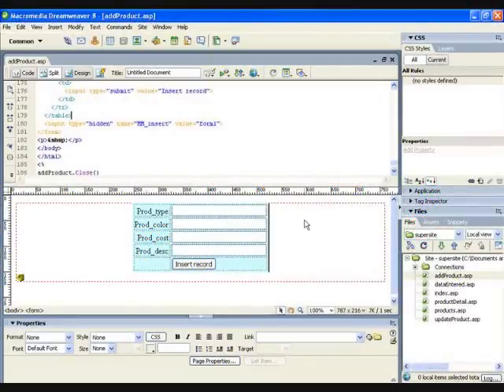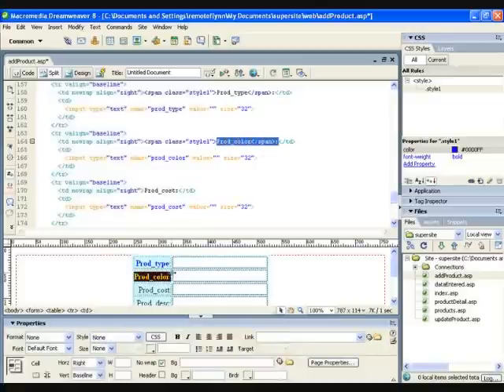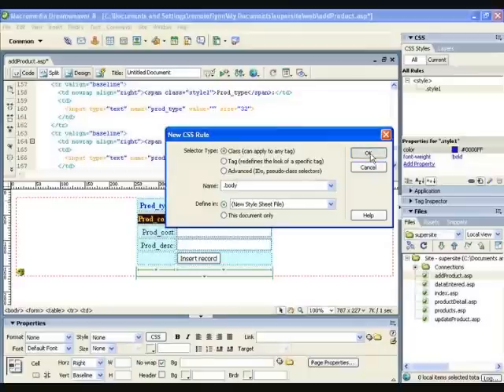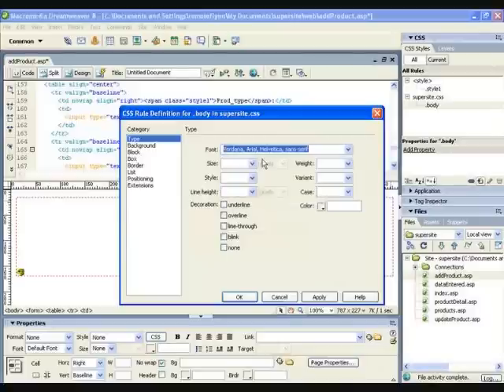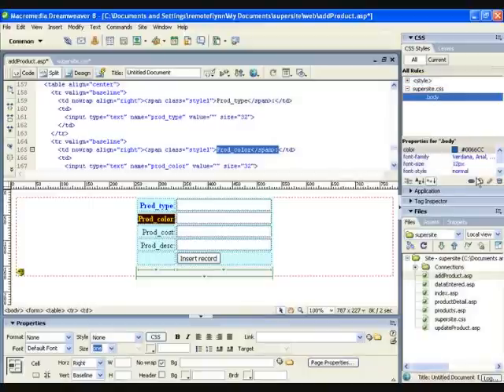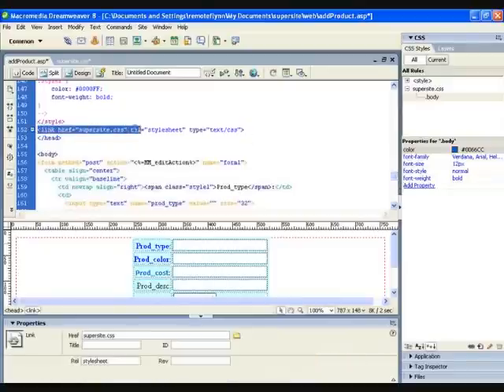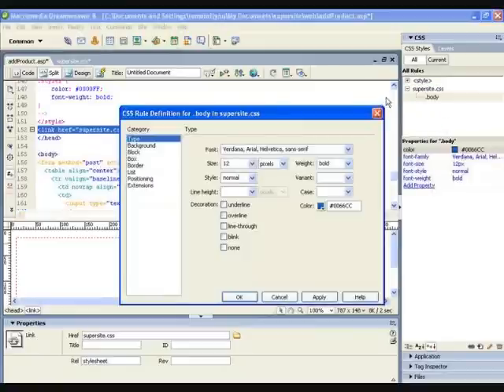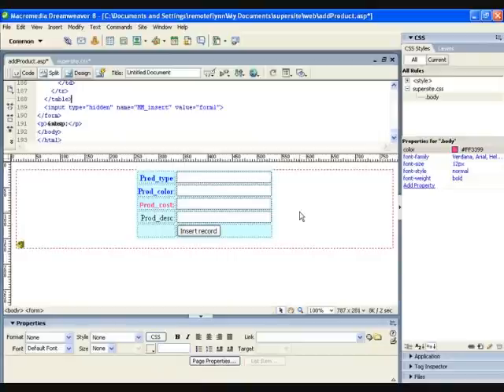CSS Basics Tutorial Using Dream Weaver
This is a tutorial on the basics of using .css file with in Dream Weaver.